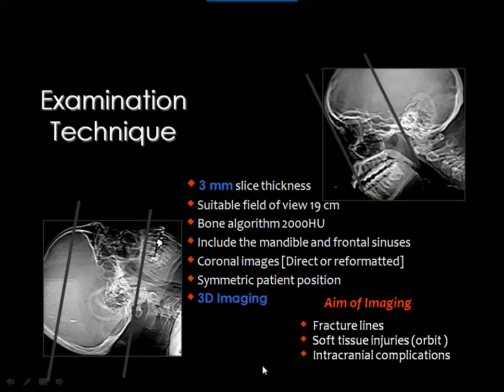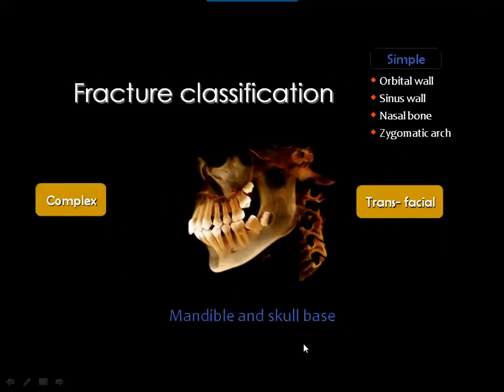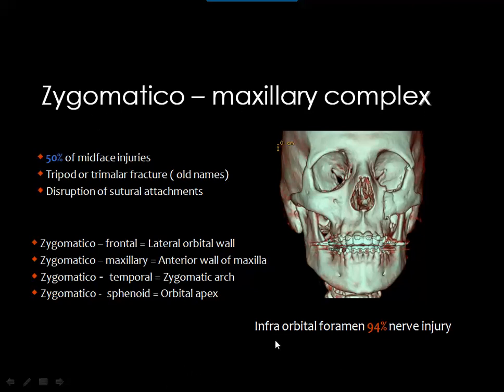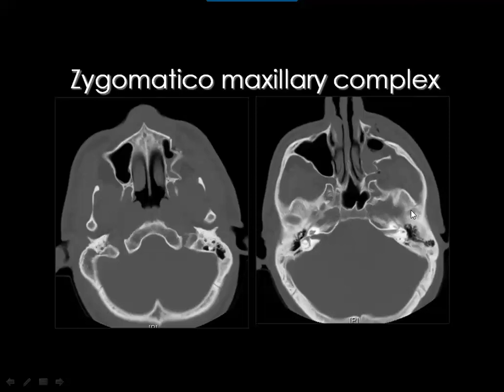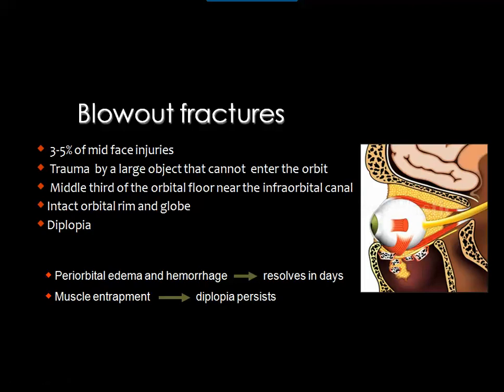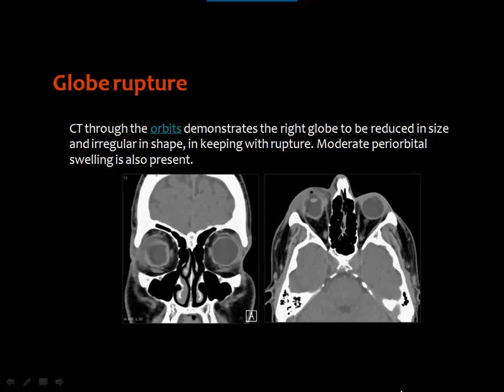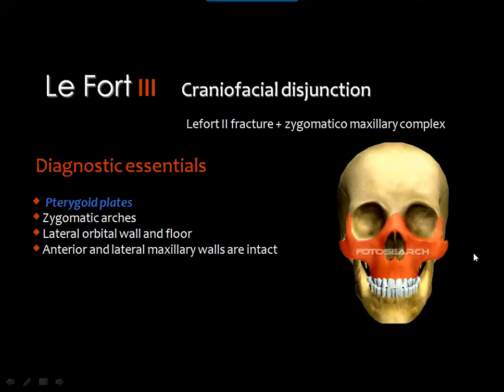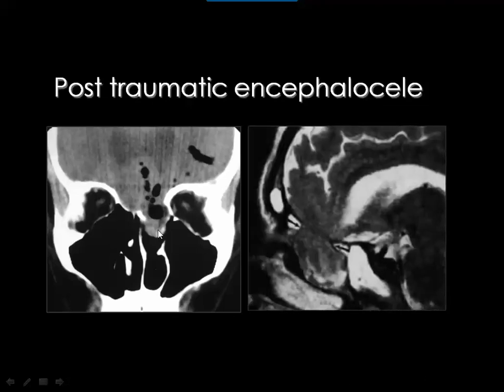Imaging of Maxillofacial trauma DRE Prof Mamdouh Mahfouz HD